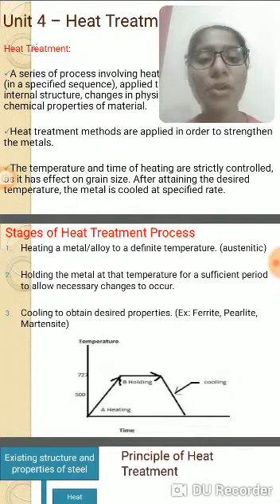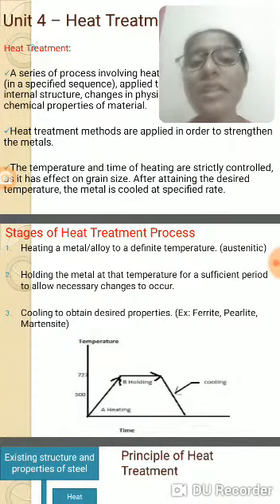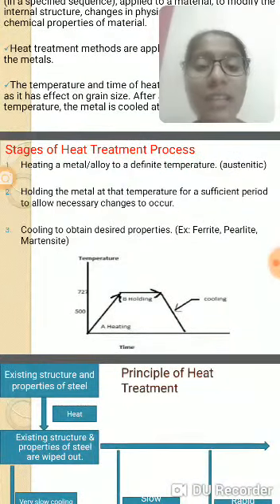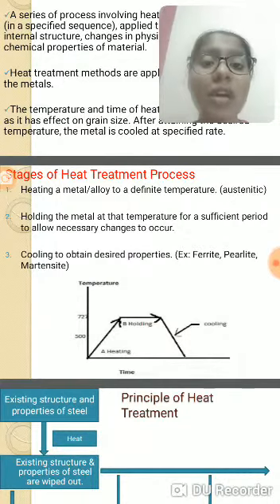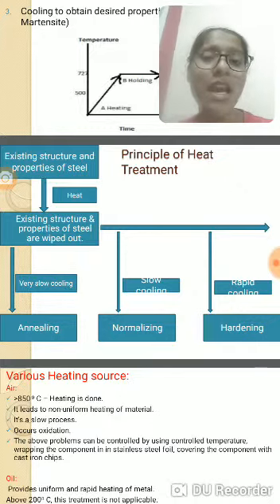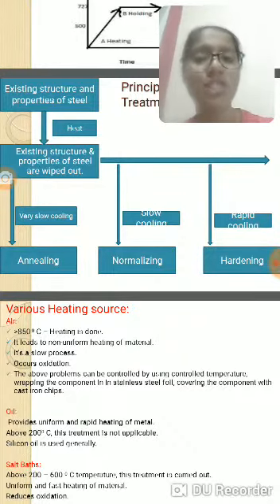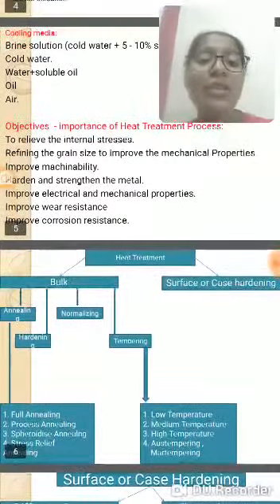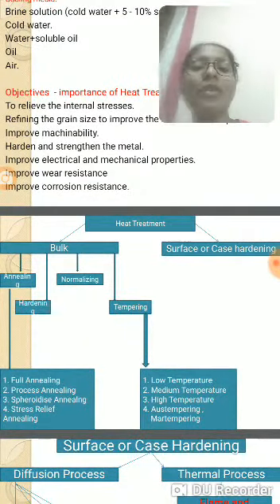Heat treatment on alloys